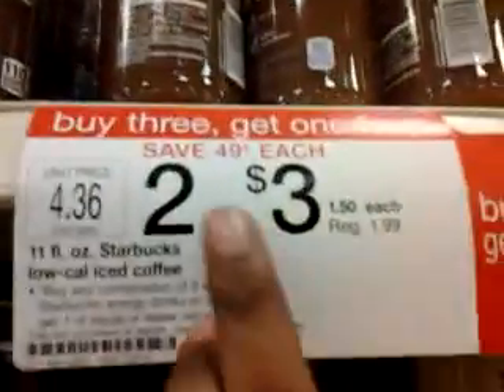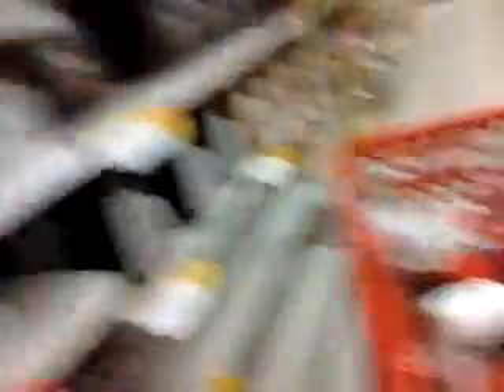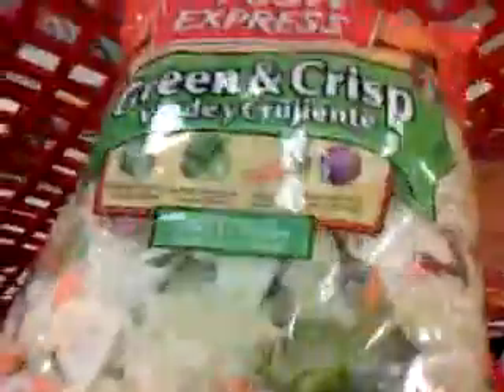Target shopping trip